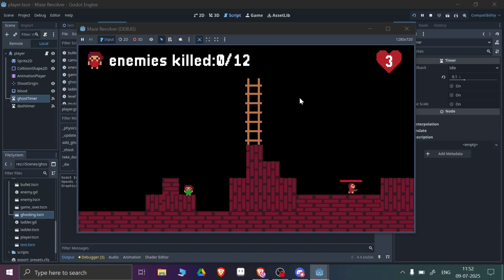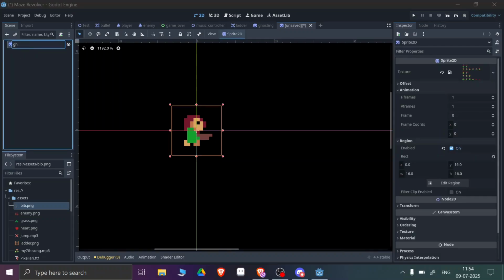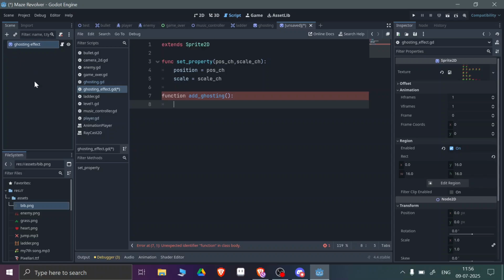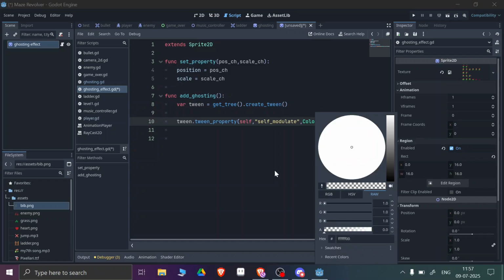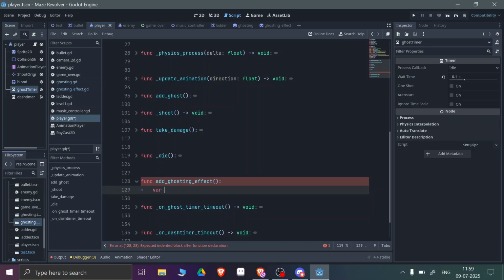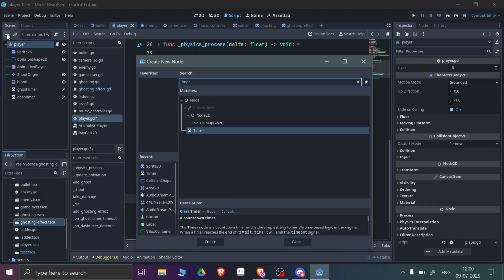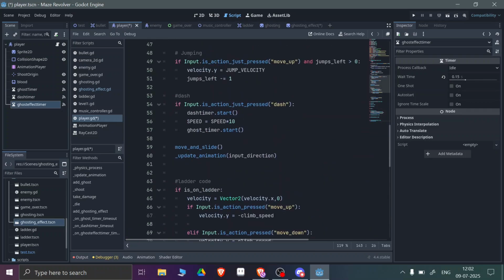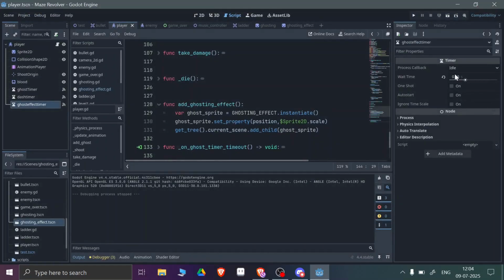How to Add Ghosting Effect in Godot Engine | Step-by-Step Tutorial (Beginner Friendly)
Learn how to add a smooth ghosting effect in Godot Engine step by step! This easy-to-follow tutorial is perfect for beginners and intermediate developers who want to create motion trails, afterimages, or ghost effects for characters, sprites, or objects in their 2D or 3D Godot games.

🔹 In this video, you'll learn:

What is the ghosting effect

How to implement ghosting in Godot using GDScript

How to customize and optimize the effect for your game